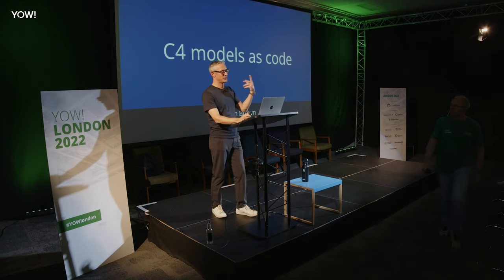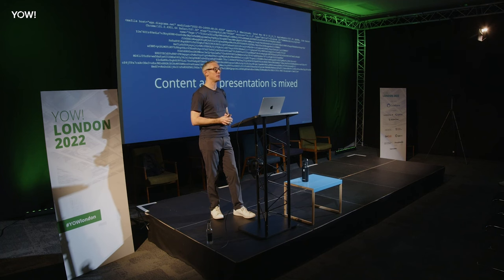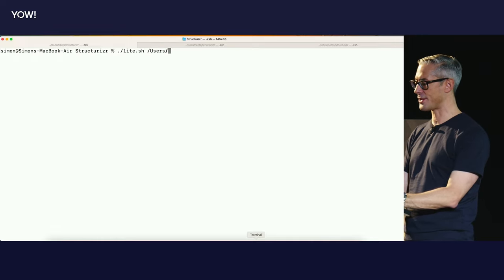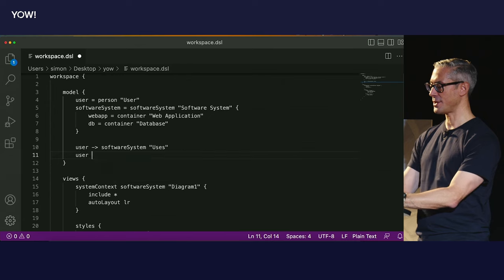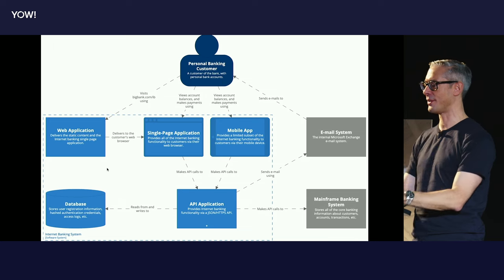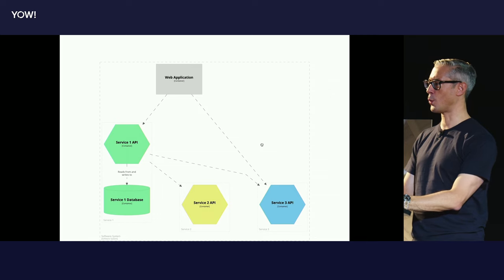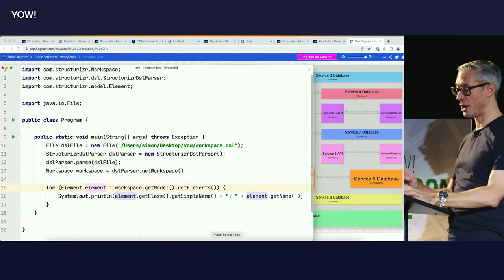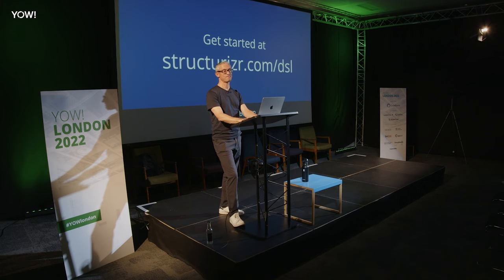C4 Models as Code • Simon Brown • YOW! 2022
Simon Brown - Author of "Software Architecture for Developers" & Creator of the C4 Software @simonbrown4821

ABSTRACT
"Diagrams as code", as featured on the Thoughtworks Tech Radar, is becoming a popular way to create software architecture diagrams for inclusion in long-lived documentation. The benefits of creating diagrams from text are well understood - text is version controllable, easy to diff, easy to integrate into build pipelines, and automatic layout facilities allow authors to focus on content. The majority of these tools (e.g. PlantUML and Mermaid) are focussed on diagramming though, and require you to create one text file per diagram, with only a limited ability to reuse diagram elements across multiple diagrams. At scale, this causes maintenance problems, and leads to inconsistencies between diagrams.

This talk will introduce and demonstrate the open source Structurizr DSL - a way to create a model of your software architecture using a textual DSL that's specifically targeted towards the C4 model. We'll also see how the DSL separates content from presentation, allowing you to render your diagrams with a number of tools, which in turn offers some answers for the tricky question of how to use the C4 model at scale. [...]

Woods, Erder & Pureur • Continuous Architecture in Practice •
George Fairbanks • Just Enough Software Architecture •